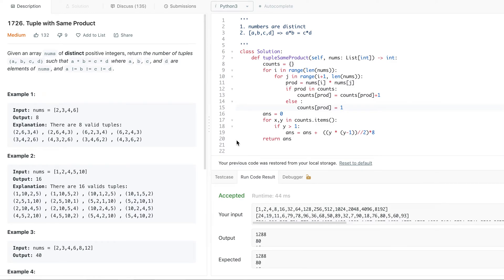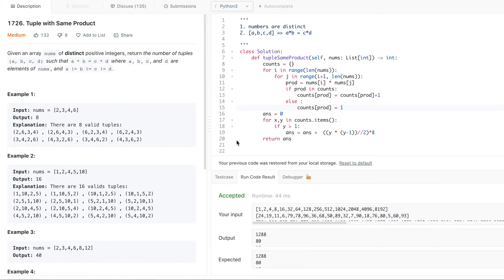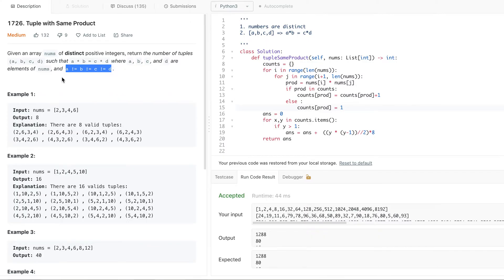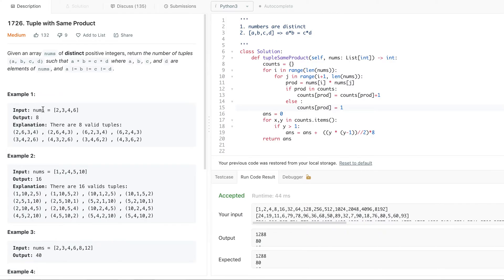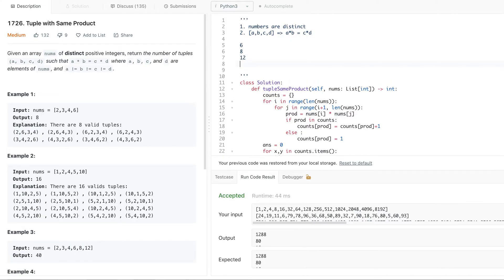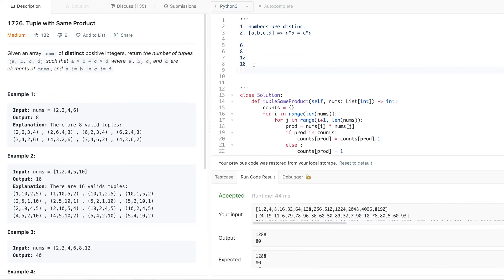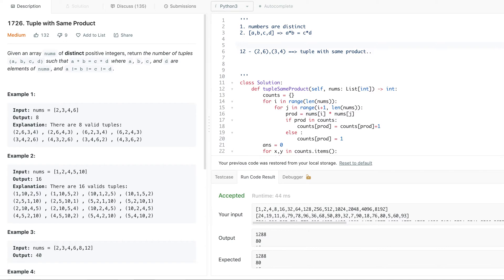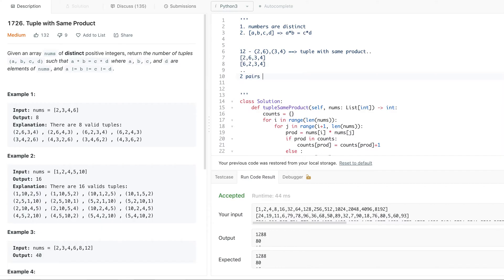Tuple with Same Product (Leetcode 1726)